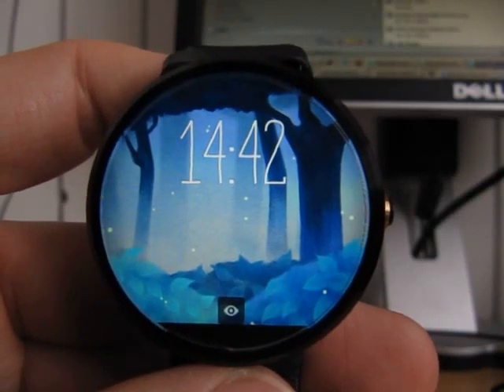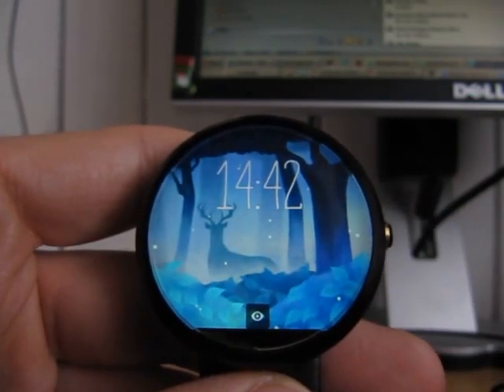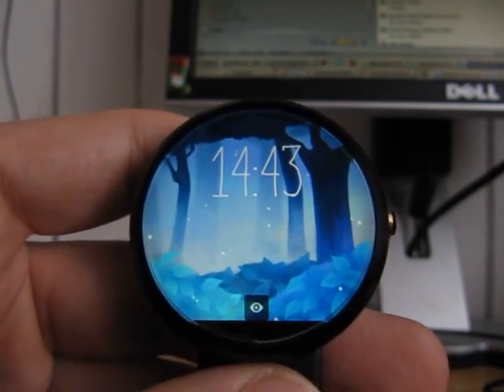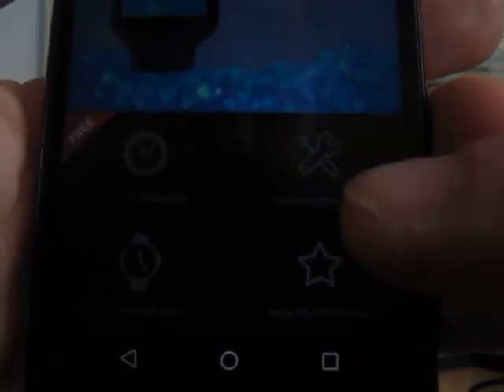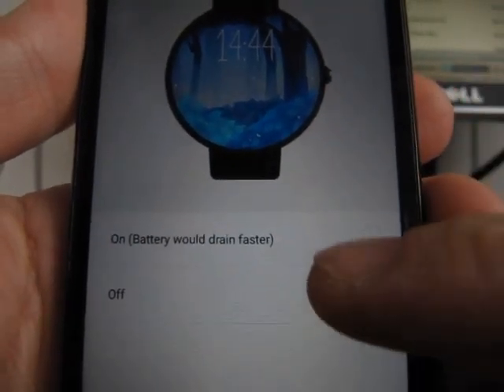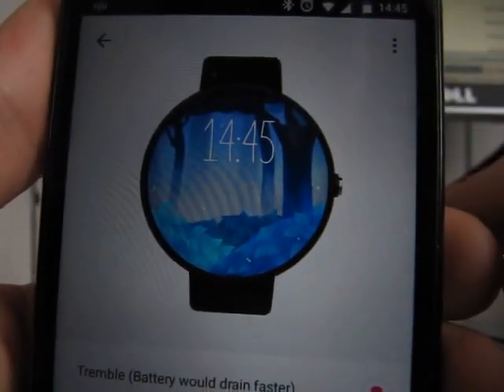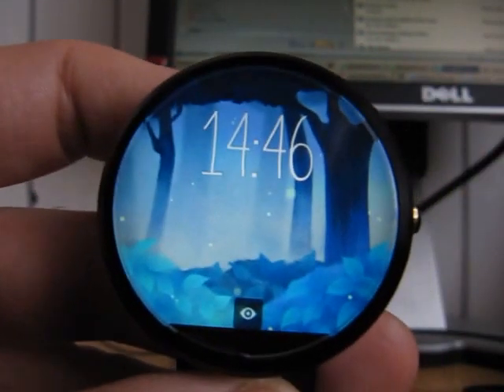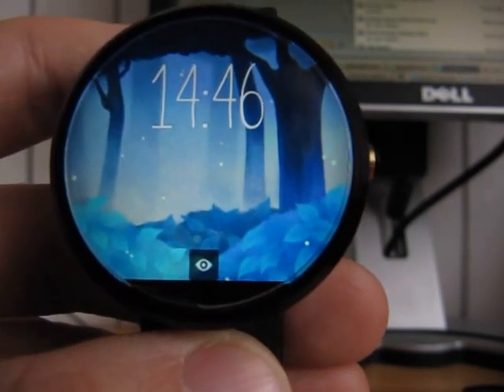Wear Watchfaces: Mysterious Forest by Marion on moto360 v1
Drop in to see my video about the Mysterious Forest watchface.
It has the looks, it has the style, a bit of mystery and adds a bit of fun to your wear watch.